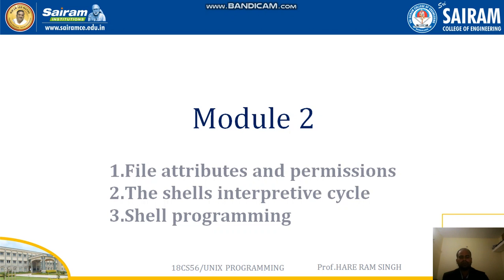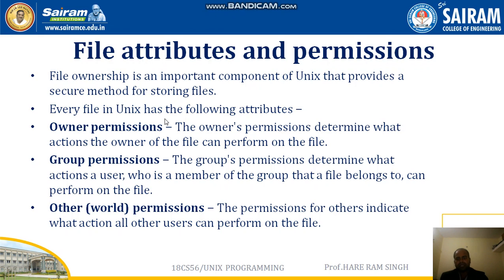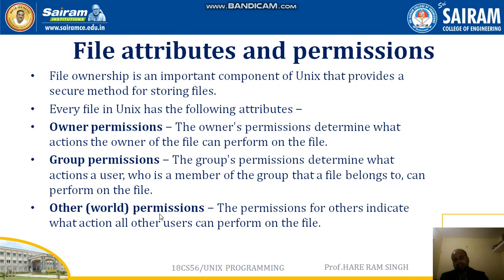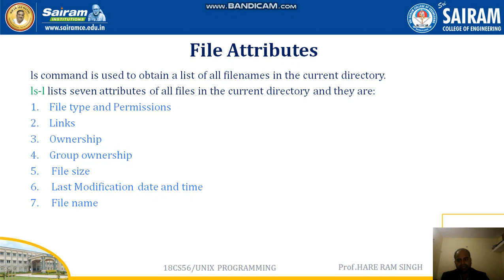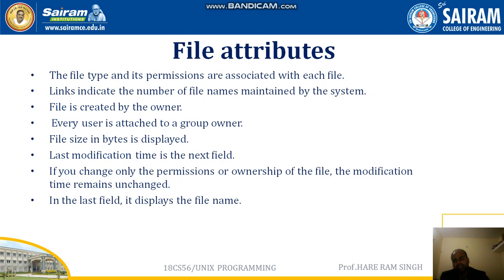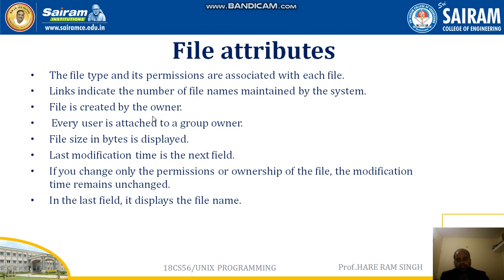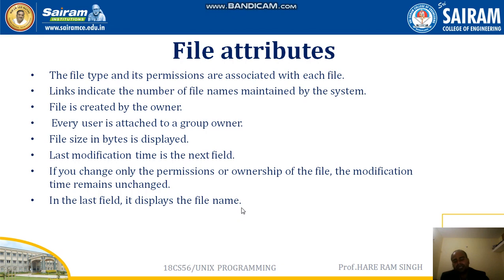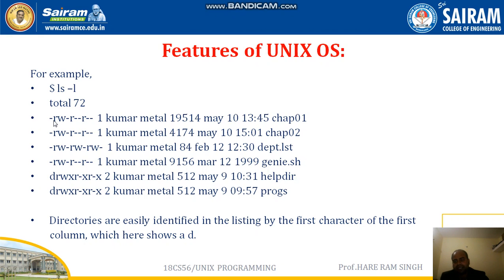Lecture Video1_ 18CS56_ Module2_ File Attributes_ Hare Ram Singh